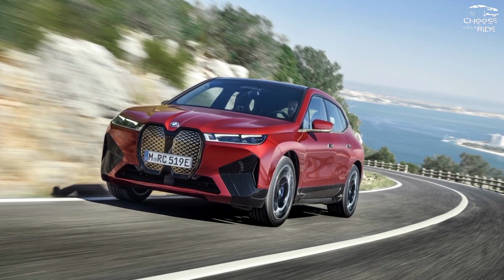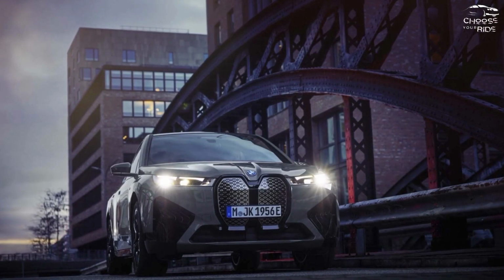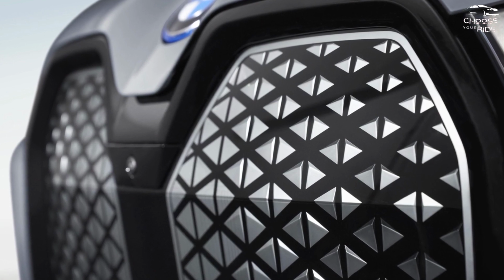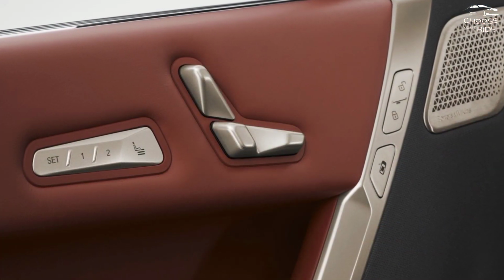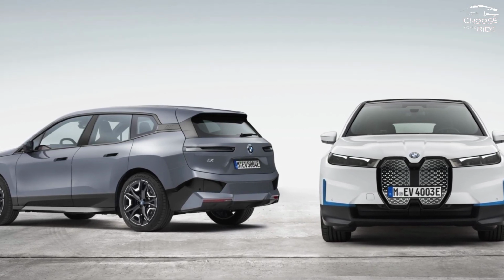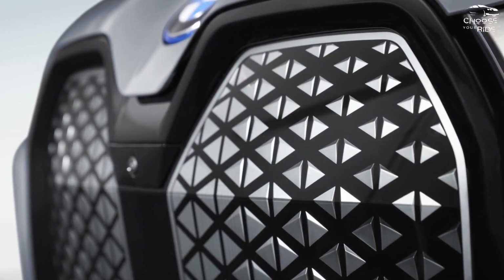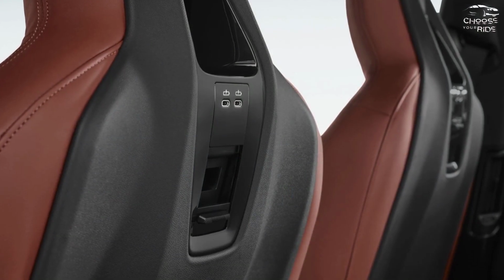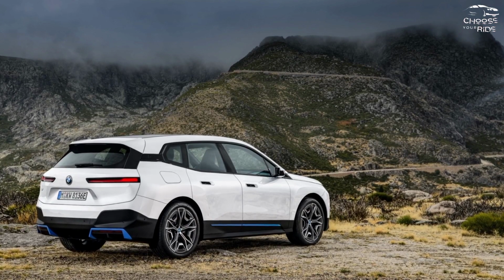What’s new for the 2023 BMW iX? || 2023 BMW iX Full Detail || 2023 BMW iX Review